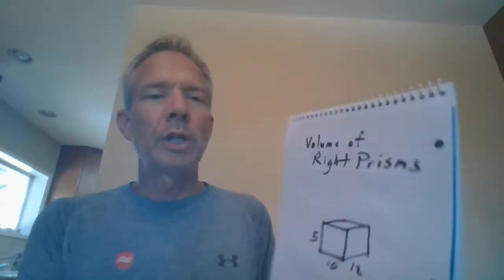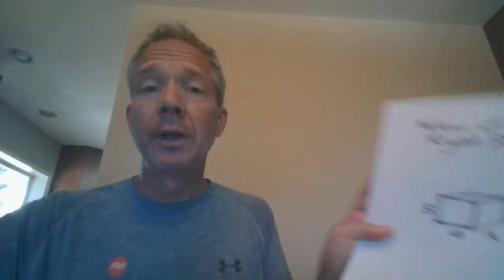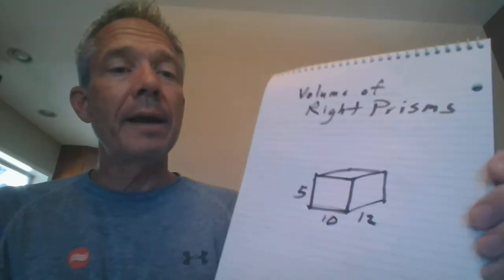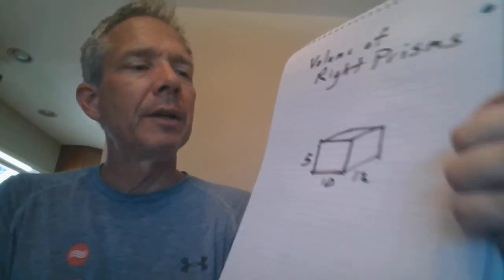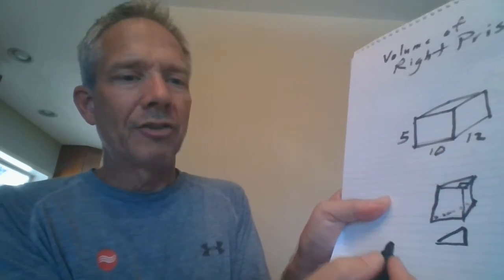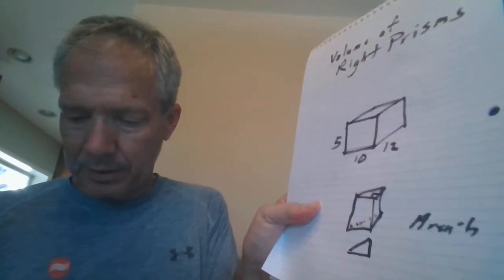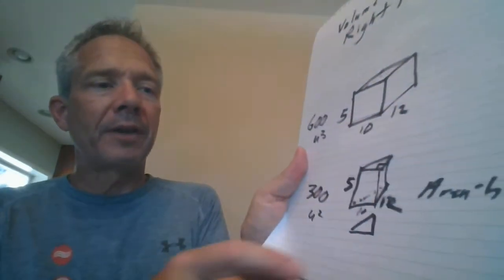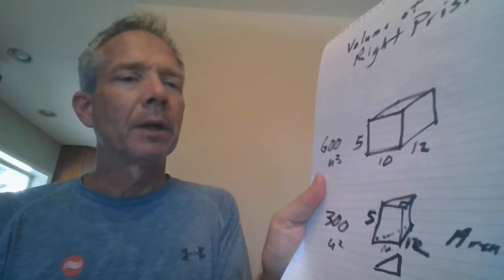Volume of Right Prisms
Finding how many cubes will fit in a "building" with the same top and bottom with perpendicular up-and-down sides.

+ a shout out to surface area.

CCSS.Math.Content.6.G.A.2
Find the volume of a right rectangular prism with fractional edge lengths by packing it with unit cubes of the appropriate unit fraction edge lengths, and show that the volume is the same as would be found by multiplying the edge lengths of the prism. Apply the formulas V = l w h and V = b h to find volumes of right rectangular prisms with fractional edge lengths in the context of solving real-world and mathematical problems.